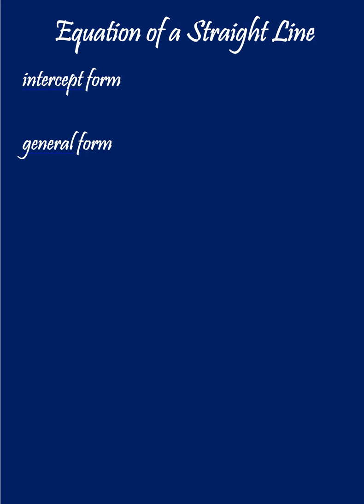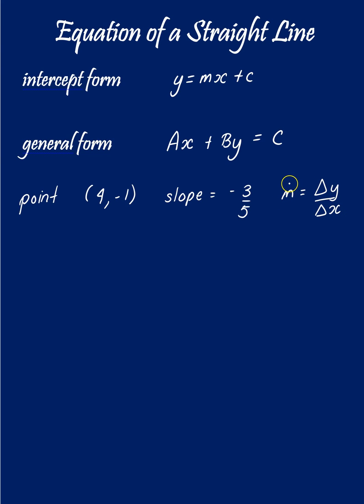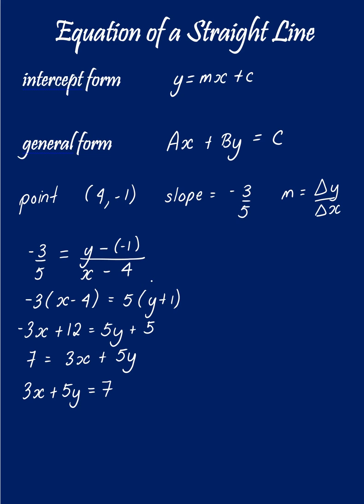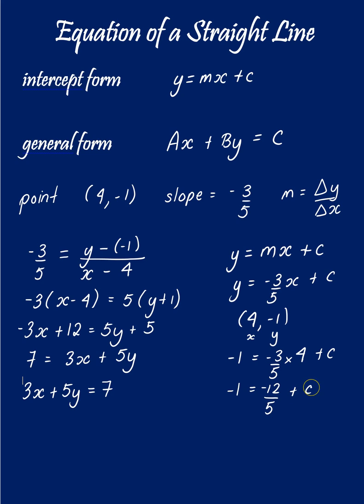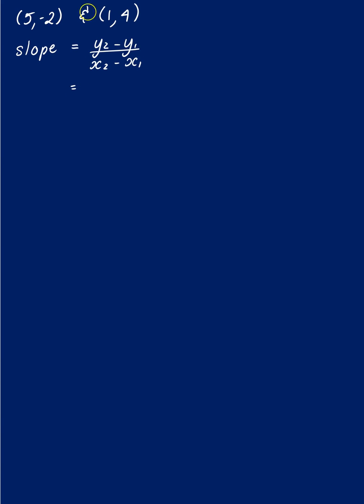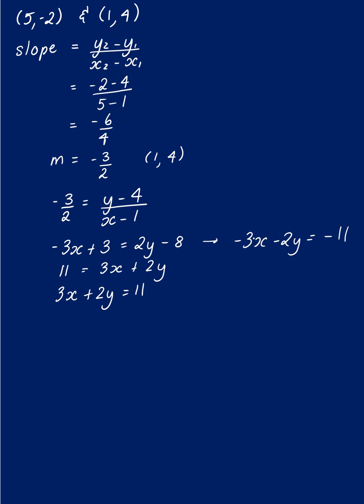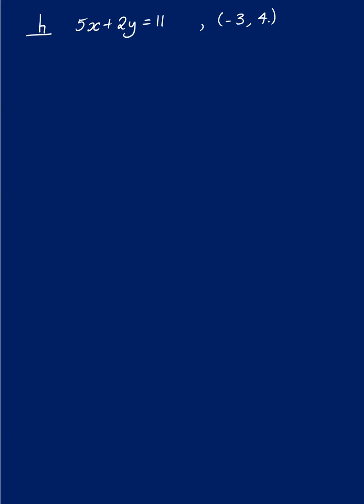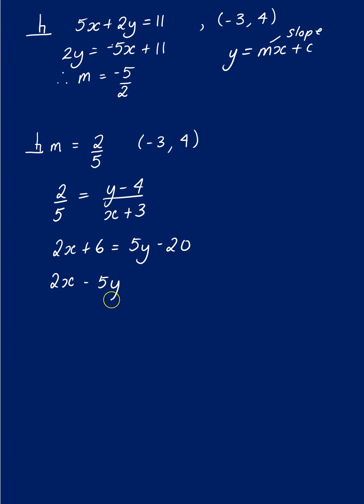Equation of a Straight Line